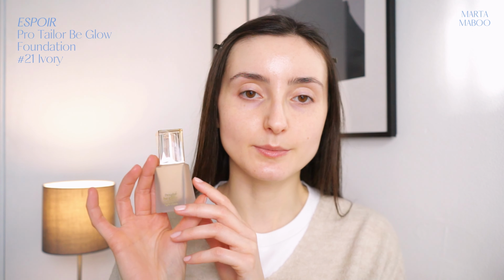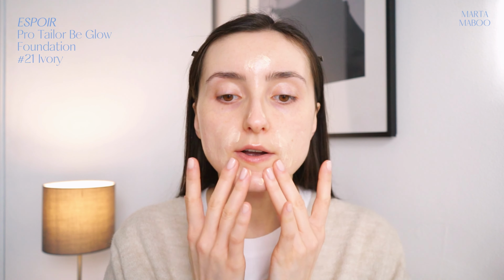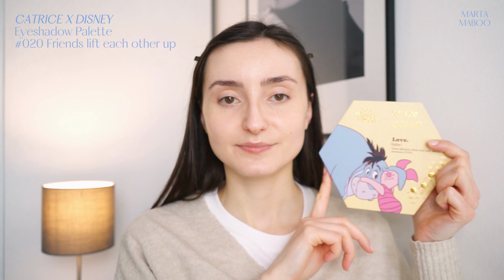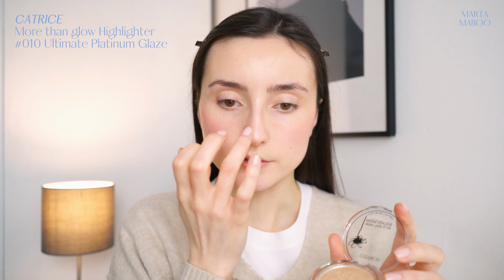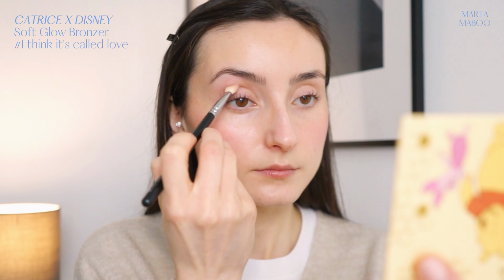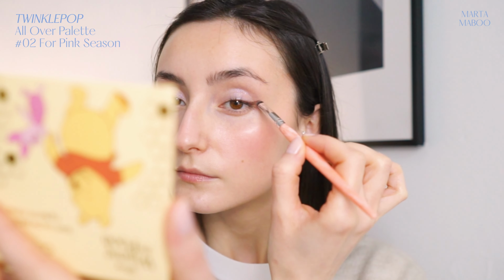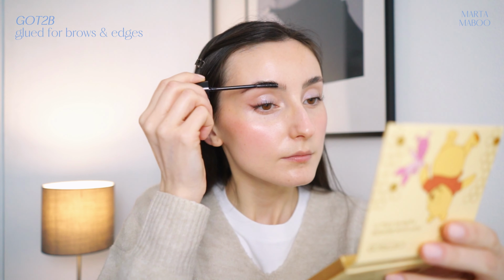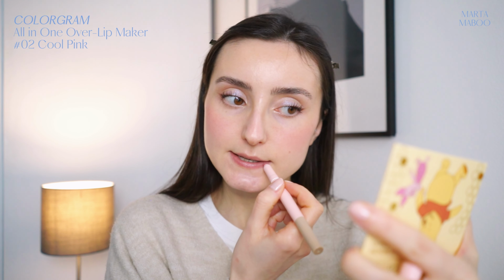GRWM 🦋 Natural Ethereal Blue Makeup ⏐ *heart to heart talk, why I stopped using TikTok*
» Hey there! Today we are having a chatty grwm.

» PRODUCTS USED:
FYI: K-beauty* products can be found on YesStyle!

espoir Pro Tailor be glow Foundation (21)*
missha Essence Sunscreen SPF45*
catrice Ultimate Camouflage Cream (Ivory)
honestbeauty Invisible Blurring Powder
catrice x Disney Winnie Pooh Soft Glow Bronzer (I think it's called love)
revolution Mousse Blush (Squeeze Me Soft Pink)
essence Emily in Paris Blushlighter (SayOuiToPossibility)
catrice More Than Glow Highlighter (010 Ultimate Platinum Glaze)
catrice Art Couleurs Eyeshadow (400 Blooming Blue)
twinklepop Pearl Gradation All Over Palette (02 For Pink Season)*
mqny Waterproof Eyeliner Pencil (06 Classic Heroine)*
romand Han All Fix Mascara (L01 Long black)*
got2b Glued 4 brows & edges
peripera Speedy Skinny Brow (01 gray brown)*
colorgram All in One Over-Lip Maker (02 Cool Pink)*
catrice x Disney Winnie Pooh Lip Balm (020 Wind's Day)
maybelline Lifter Gloss (003 Moon)

» ABOUT ME:
Hi! My name is Marta, I’m currently a student and figuring out my life in my 20s. On my channel, you’ll find videos about beauty or any other video I feel like doing. My channel is a place to relax, to lay back and feel a sense of calmness in this hectic world :)

hope you enjoyed & please stay safe.
maboo 🏷